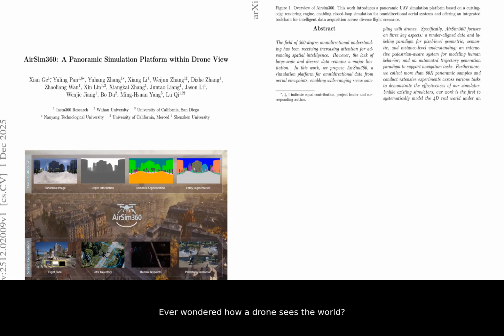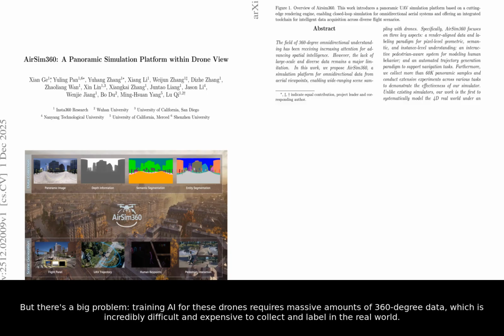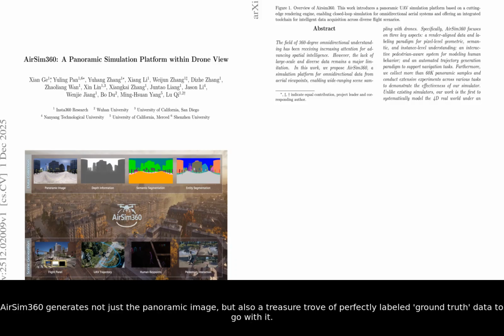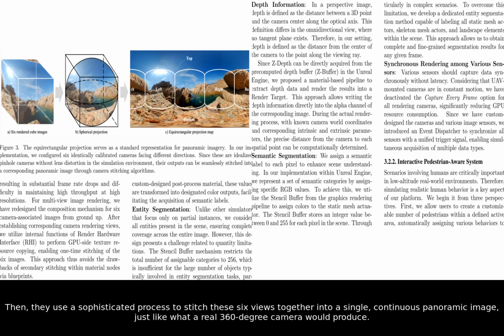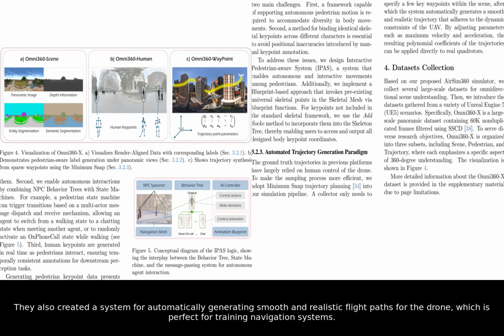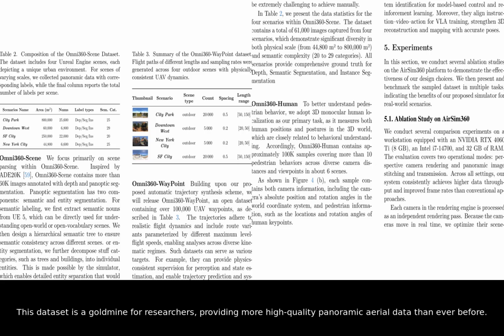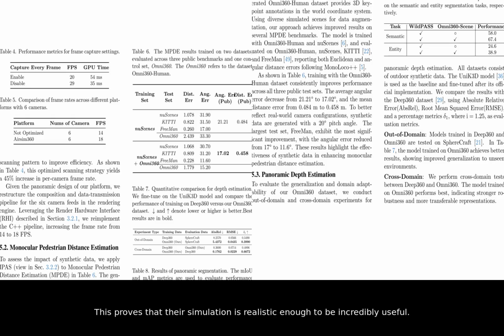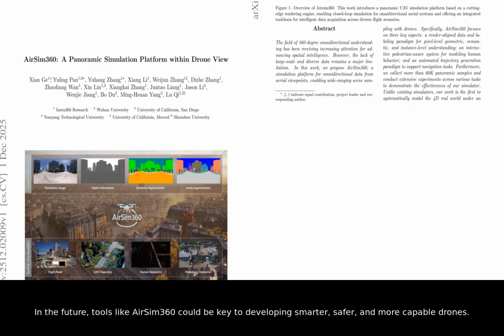This Virtual World Will Train the Drones of the Future - AirSim360 Explained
Drones with 360-degree vision are the future of navigation and spatial awareness, but training their AI requires massive amounts of data that's nearly impossible to collect in the real world. A new research paper introduces AirSim360, a revolutionary platform designed to solve this exact problem.

Built using the powerful Unreal Engine 5, AirSim360 creates stunningly realistic virtual worlds to generate panoramic data from a drone's perspective. It doesn't just create images it generates perfectly accurate labels for everything the drone sees, including depth, object identification, and even an interactive system for realistic human pedestrians. By stitching together six virtual cameras, it creates a seamless 360-degree view complete with ground-truth data.

This simulator has been used to create a massive new dataset called Omni360-X, containing over 60,000 unique panoramic scenes. More importantly, the researchers proved that AI models trained on this 'fake' data perform significantly better on real-world tasks. This breakthrough could accelerate the development of safer and smarter drones for everything from package delivery to search and rescue.

Cited paper:
X. Ge et al. (2025). AirSim360: A Panoramic Simulation Platform within Drone View. arXiv:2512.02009v1.